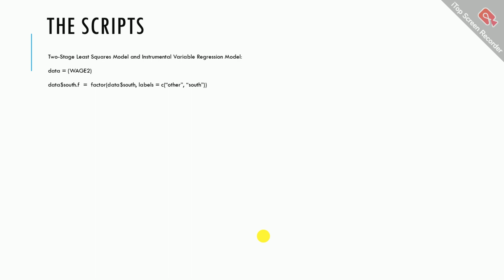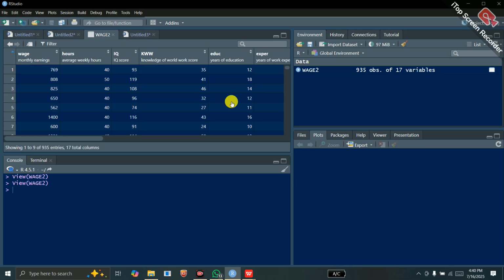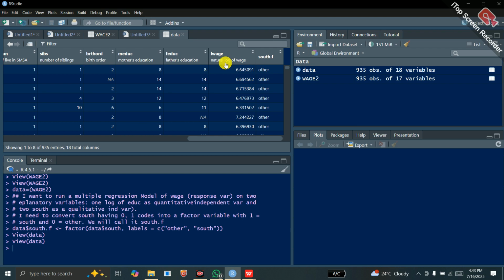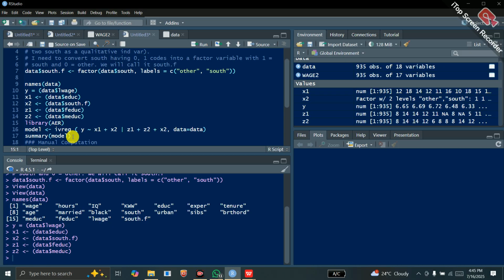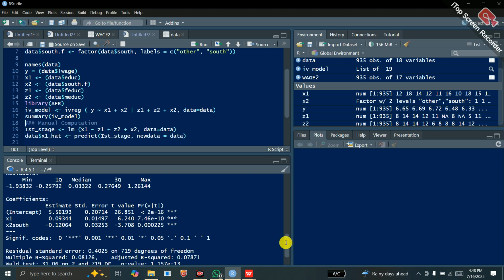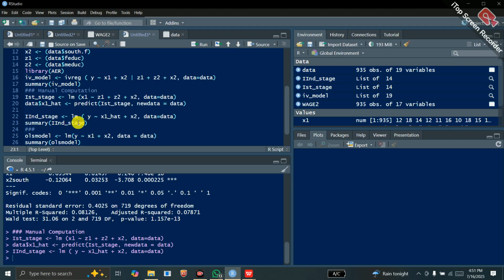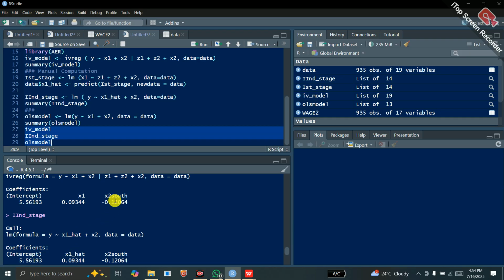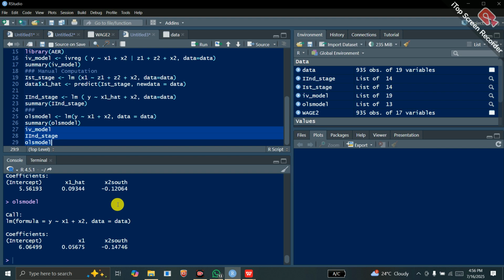559: 2SLS and Instrumental Variable Regression Models in R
In this video we are going to compare the results of 2SLS and Instrumental Variable Regression models in R.